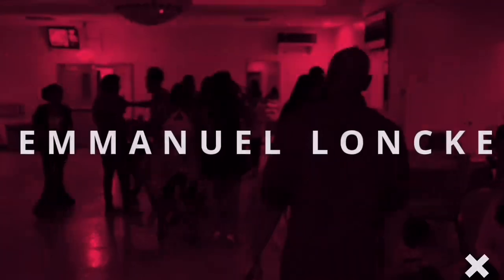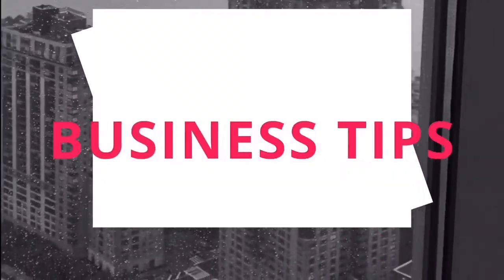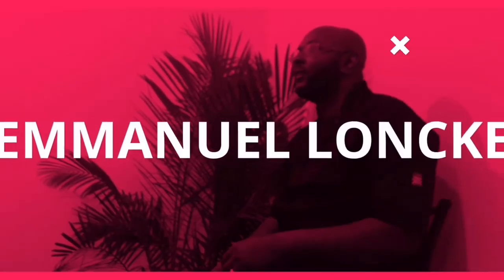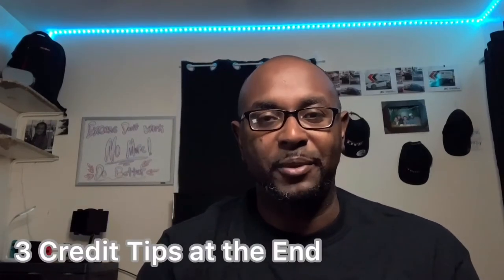What is a credit score and how does a credit score work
Here’s the Link to check your business credit report and personal credit score

📚 My CREDIT REPAIR BOOK FOR PURCHASE
📗 Never Go Broke Again with Fast Credit Repair

If you looking for some in-depth secrets to credit game then you're going to want to check out the book that I released on Amazon. I'll explain the story behind why and how I continually use credit repair to get myself amazing results in funding business opportunities.

Build business credit is one of the most essential things you can do to create wealth and most people are still confused on the process but I am going to show you a simplified process you can use to start today also we uncover some of the myths that's bee floating as well. I'll provide you with a free webinar explaining exactly what you should do to go from A-B in a simplified process. For those who are looking to get sources on where to apply and also obtain financing, I also offer a course and 1 on 1 coaching sessions as well.

📚 Books That Help Me Grow
📗 4 Hour Work Week
📘 The Millionaire Next Door
📕 Think & Grow Rich